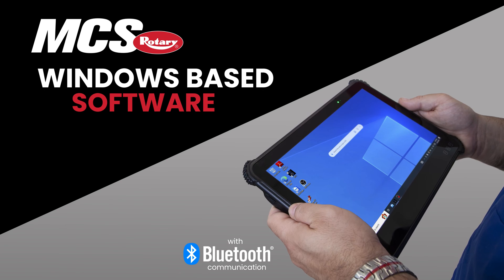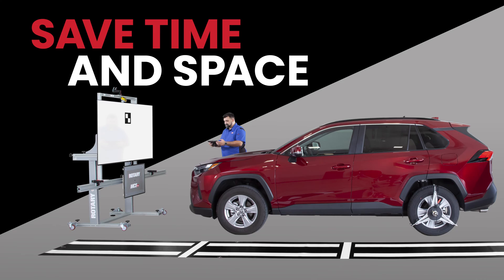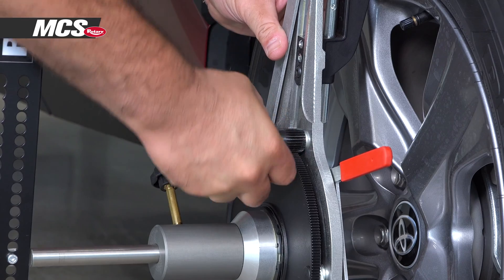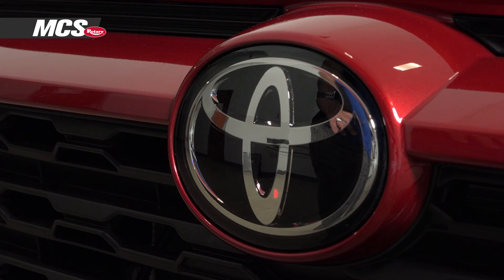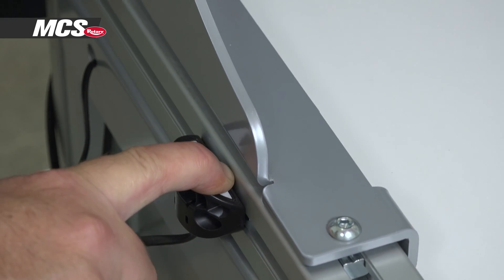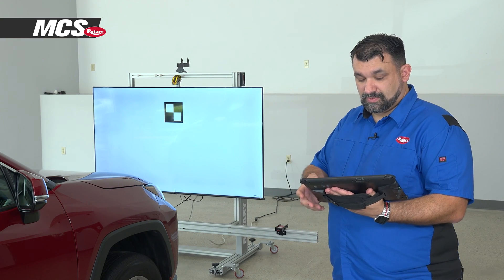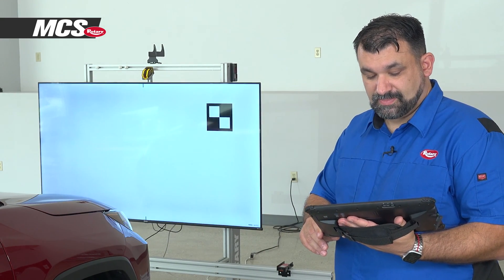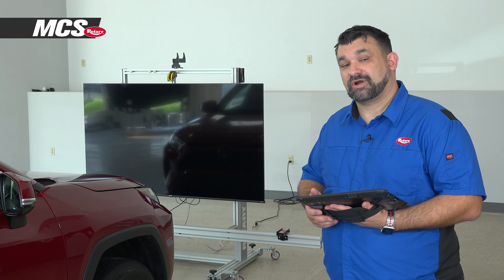Rotary MCS Mobile ADAS Calibration System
With more vehicles now on the road equipped with ADAS safety features, it’s important that automotive repair shops are ready to perform the right kinds of repairs.  Learn about Rotary's NEW Mobile Calibration System and start calibrating with confidence!